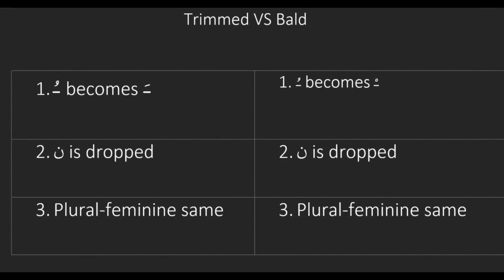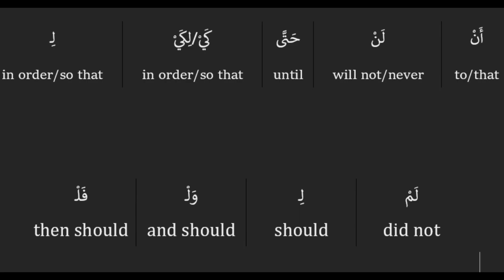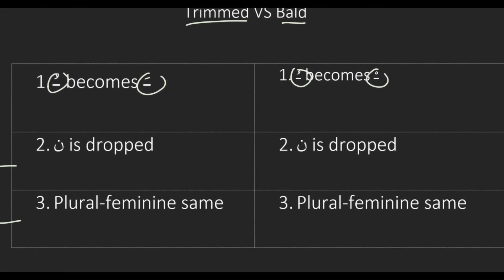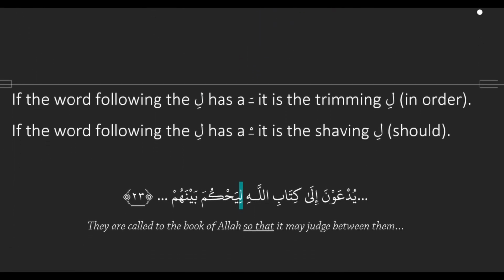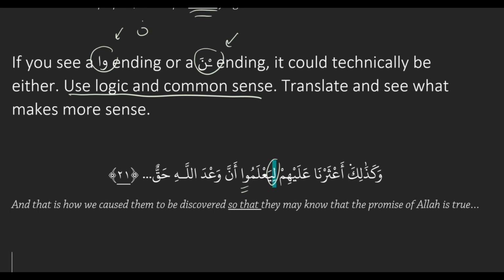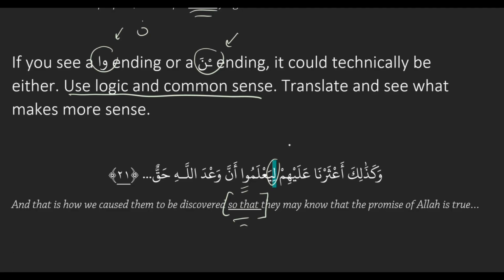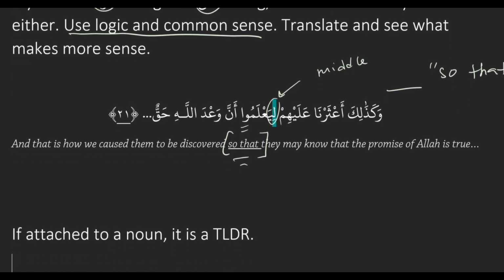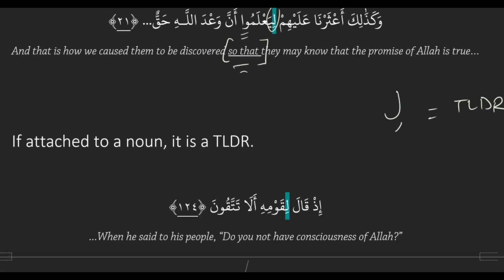16.2 Types of ل